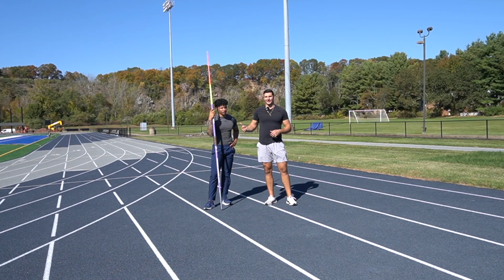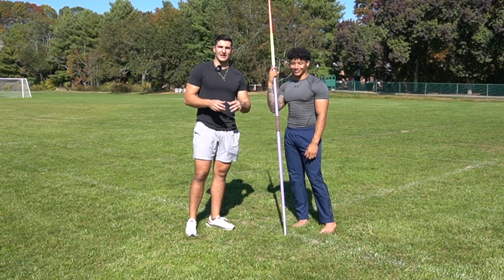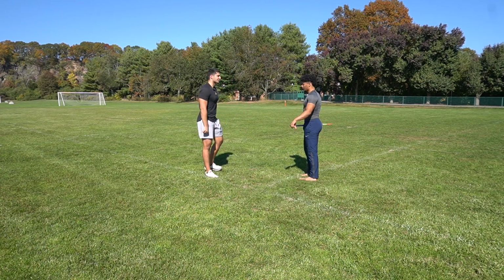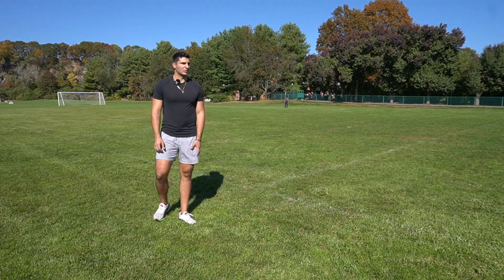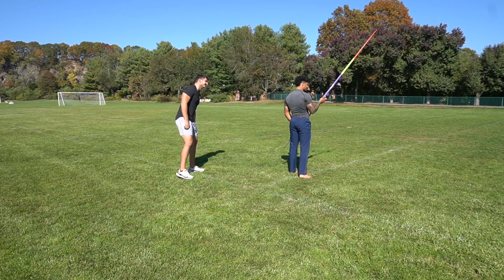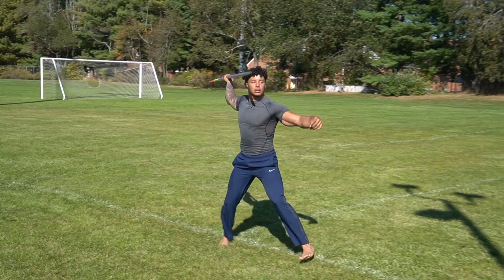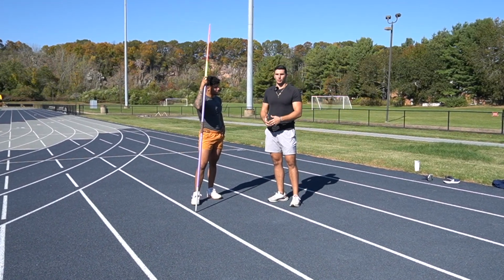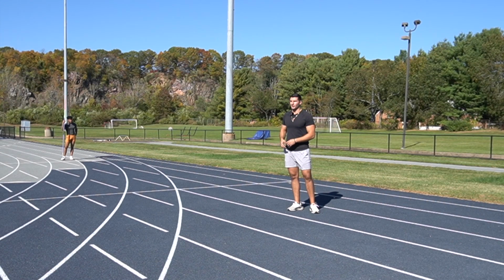The Javelin Throw: Improve your Approach Speed!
Download The Jacked Javelin App!

Jan Zelezny, Johannes Vetter Thomas Rohler, Tom Pukstys, Tom Petranoff, Curtis Thompson, Andreas Thorkildsen, Tero Pitkamaki, Neeraj Chopra, Uwe Hohn, Jeff Gorski, Kevin Foster, Mike Stein, Jordan Davis, Jacked Javelin, Dan Labbadia, Breaux Greer, Raymond Hecht, Arshad Nadeem, Kara Winger

Looking to master your javelin approach for longer, more powerful throws? This detailed guide covers everything you need to know about the javelin approach phase. We’ll walk you through each step to maximize speed, control, and explosive power for a record-breaking throw

The Starting Stance: Learn the correct stance and grip to set a strong foundation for your approach. Discover how to position your body for maximum balance and readiness.

The Drive Phase: Unlock the secrets to generating speed with controlled, balanced steps. We cover the ideal step count, posture, and foot placement for maintaining momentum.

Transition Steps: Understand how to smoothly transition into your final strides, maintaining rhythm and control. Get tips for keeping your torso aligned and your energy focused forward.

Power Position: Learn how to hit the 'power position'—a crucial moment where your body aligns for the most efficient throw. This section details foot placement, hip rotation, and upper body posture to maximize force.

Final Stride and Block: Perfect the last stride and block step to create a solid base for throwing. We discuss the ideal distance, timing, and posture to achieve a strong and stable block, transferring maximum energy into the javelin.

The Throw and Follow-Through: Discover techniques for a powerful release and smooth follow-through. Learn how to avoid common mistakes and generate maximum throwing distance with a controlled finish.

This video is packed with expert tips on timing, balance, and step precision, essential for building a powerful, consistent javelin approach. Whether you’re just starting out or looking to improve your personal best, this guide offers everything you need to refine your approach and achieve longer, stronger throws. Watch now to elevate your javelin skills!

Hip mobility and foot strength are crucial for running and jumping, playing essential roles in improving performance, reducing injury risk, and optimizing movement efficiency. Here’s how each factor contributes:

1. Hip Mobility
Power Generation: The hips are one of the body’s primary power sources for athletic movements. Good hip mobility allows for a greater range of motion, which translates to more powerful strides and explosive jumps. Flexible hips enable better hip extension, which is critical for generating forward and upward momentum.
Stride Length and Efficiency: For runners, hip mobility allows a longer stride without compromising form, making each step more efficient. This means less energy expenditure per stride, allowing athletes to sustain speed for longer durations or increase their top-end velocity.
Injury Prevention: Limited hip mobility often forces other body parts (like the lower back or knees) to overcompensate, which can lead to overuse injuries. Improved hip flexibility helps keep the body aligned, reducing strain on these areas and enhancing overall biomechanics.
2. Strength of the Feet
Foundation for Stability: Strong feet provide a solid foundation for both running and jumping, enhancing stability and balance. The muscles and tendons in the feet absorb shock and adjust to changing surfaces, which reduces the risk of rolling or spraining an ankle.
Force Transfer: The feet are the first point of contact with the ground, so they play a crucial role in transferring force from the legs to the ground. Strength in the feet enables a more effective "push-off" in each stride for runners and a more explosive take-off for jumpers.
Improved Agility and Responsiveness: Strong feet allow for quicker changes in direction and faster reaction times, which are especially important for sports involving sprinting, cutting, and jumping.

Javelin Coach Milford Connecticut
Javelin Coach New Haven Connecticut